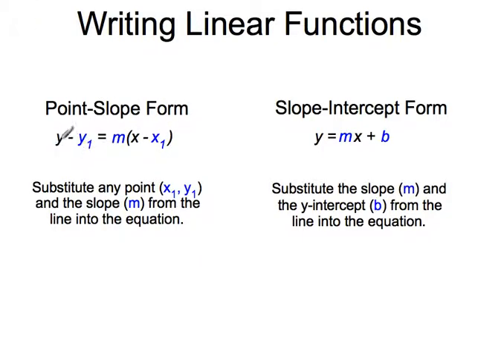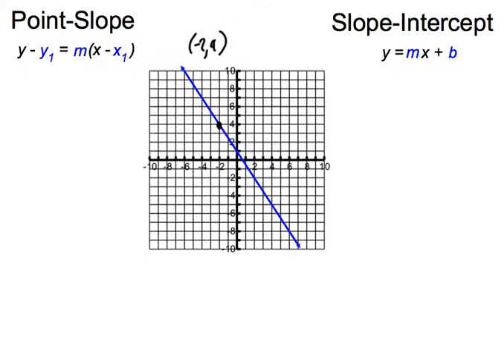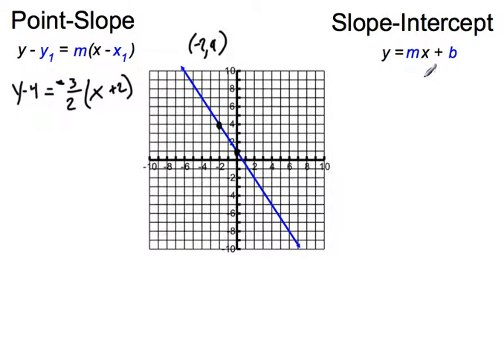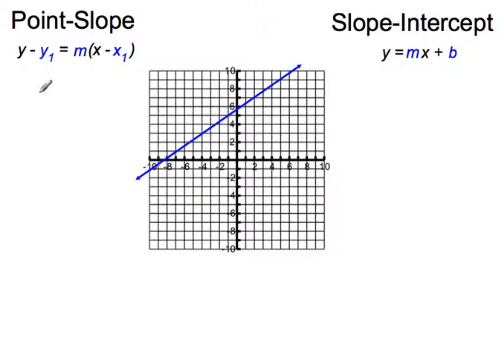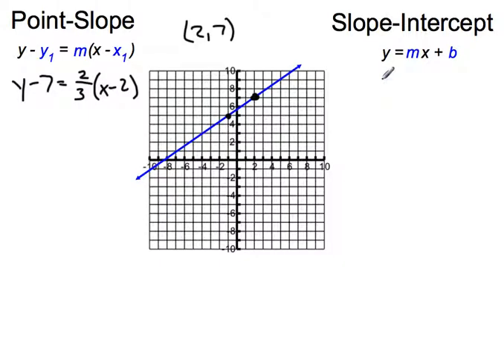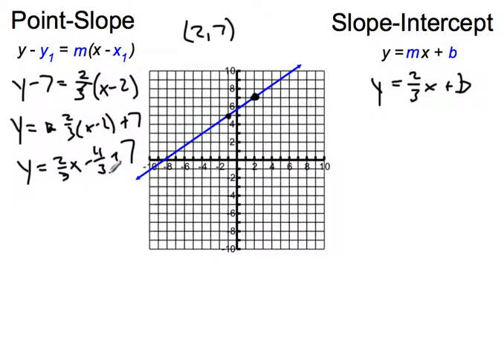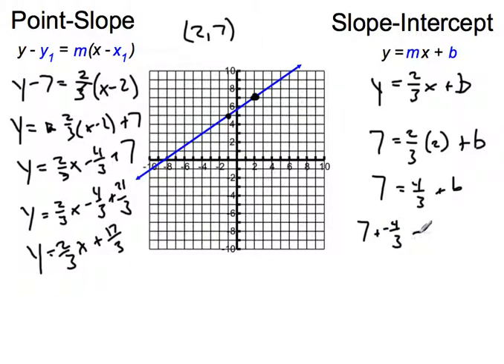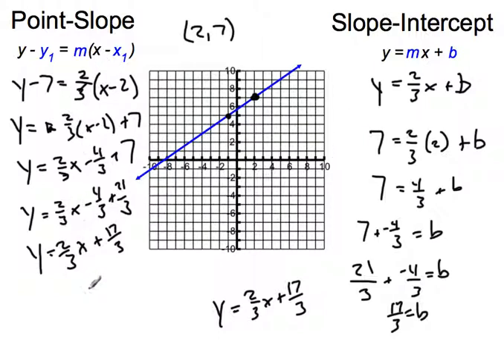Writing Linear Equations of Graphs